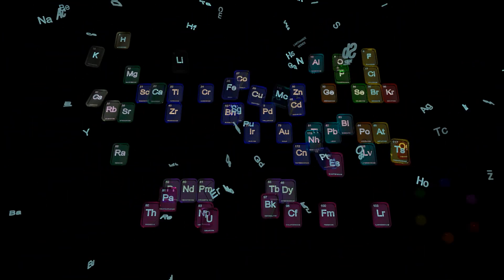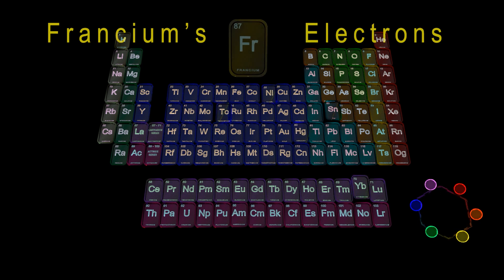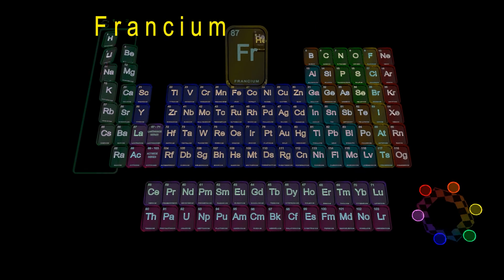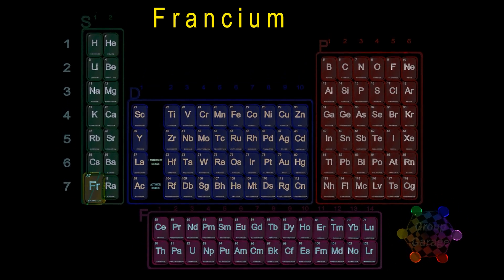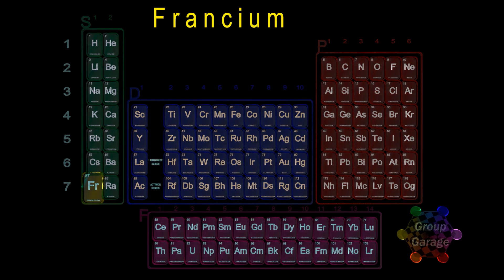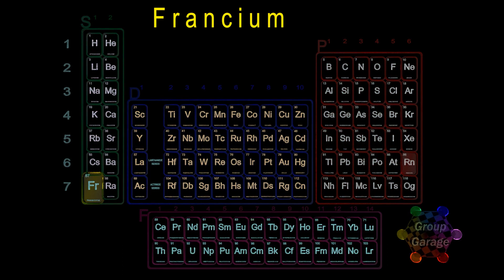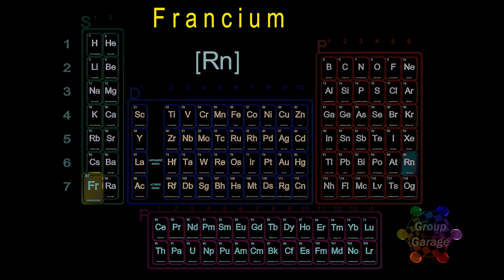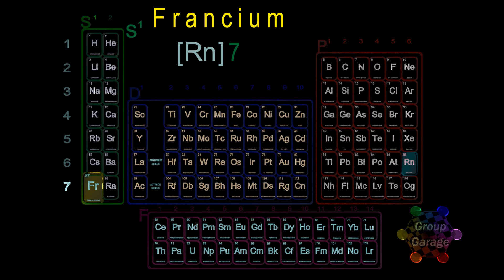87 Francium Electron Configuration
@GroupGroupGarage3D's walk through how and why to write the electron configuration as -- [Rn]  7s¹